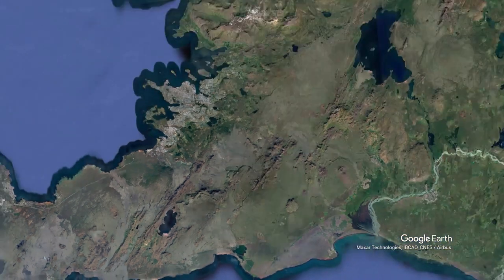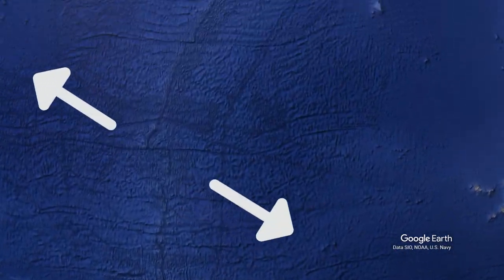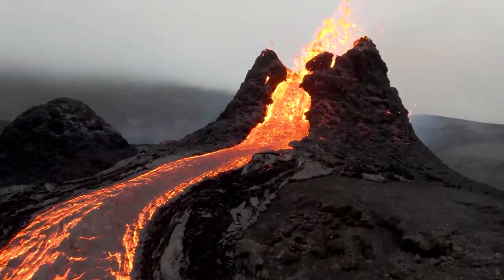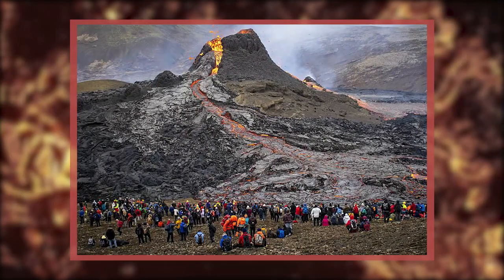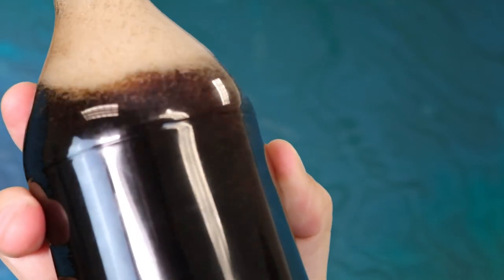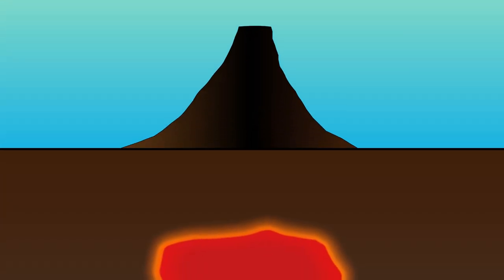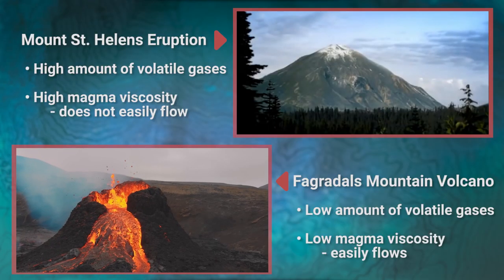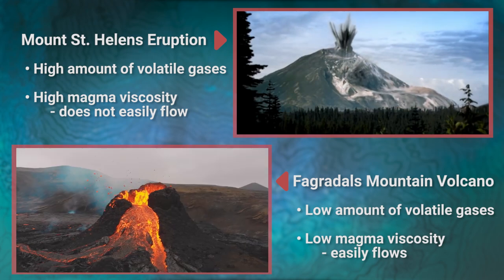[GEONEWS] What caused Iceland's volcanic eruption?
On March 21, 2021 the Fagradals Mountain in Iceland erupted pouring lava all over the surrounding area. Find out what causes Iceland to have so many volcanoes and why this eruption wasn't very dangerous.

CREDITS
Ali Sealander - host
RJ Stern - writer
Zach Clowdus - video editor / writer

Map created using Google Earth Studio

REFERENCES

IMAGES

Hikers at volcano
Jeremie Richard, AFP via USAToday.com

Lava flow image
Marco Di Marco / AP